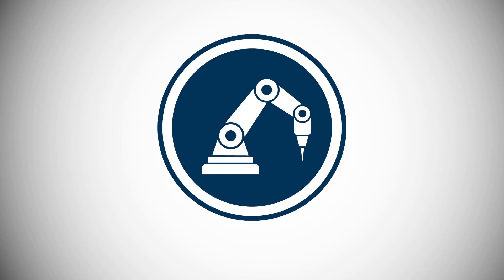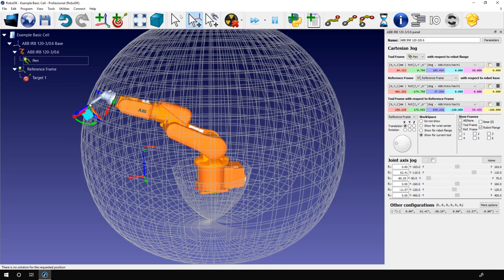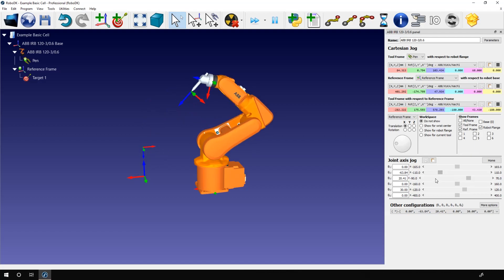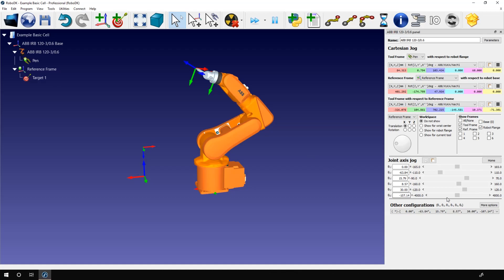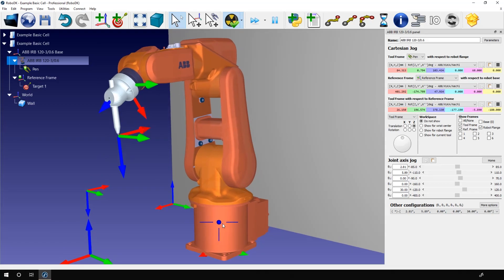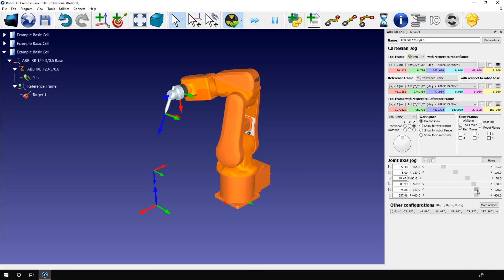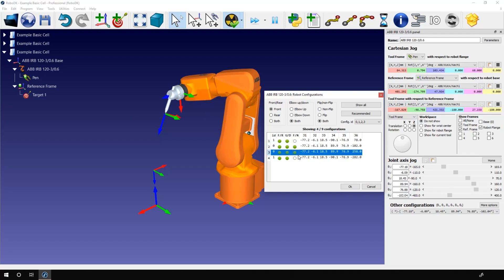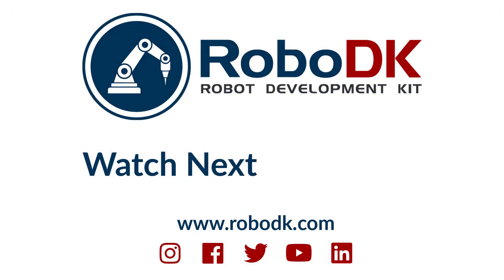RoboDK Interface - Robots (2/2) - Documentation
This video focuses on the robot panel of RoboDK Software (Part 2). This video covers the concept of different robot configurations and robot workspace.

RoboDK software makes it easy to simulate and program industrial robots. With RoboDK you can simulate any robot from any manufacturer and generate robot programs for any robot controller.